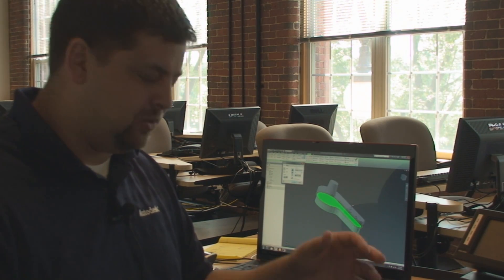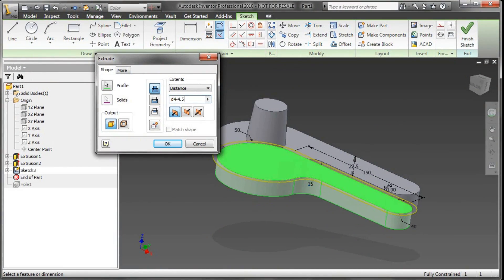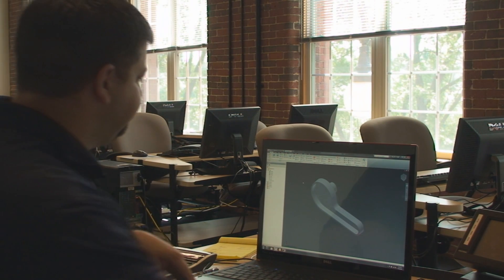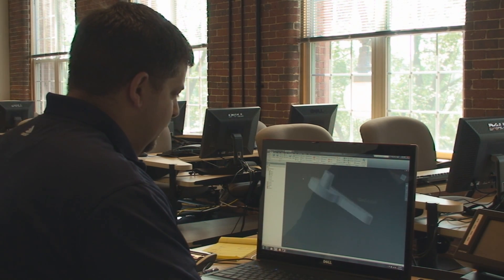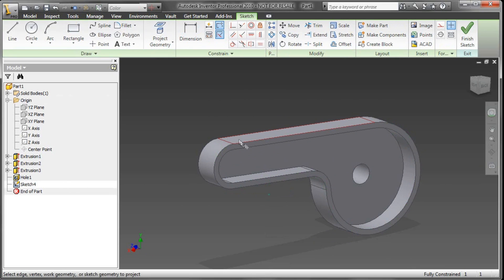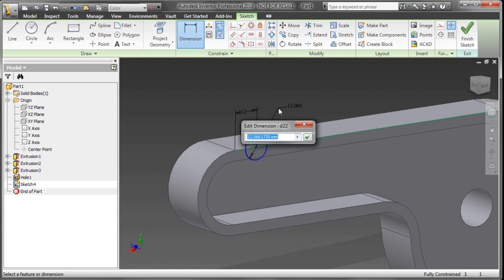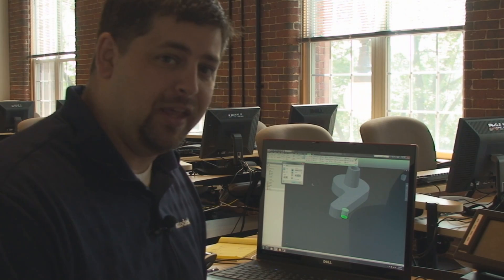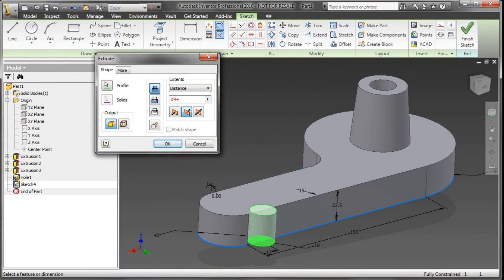Part 3: Autodesk Inventor OTS - Part Modeling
Part 3 of a 4 part seiries, Autodesk Technical Evangelist Rob Cohee lets you in on the worst kept secret in the CAD Industry today. Here, Rob challenges the notion that "it's all about 3D", when in reality its the right combination of both 3D modeling and 2D documentation that will move you beyond 3D to Digital Prototyping. Rob delivers again in his unique "infotaining" style, and provides useful information for both novice and veteran Inventor users.